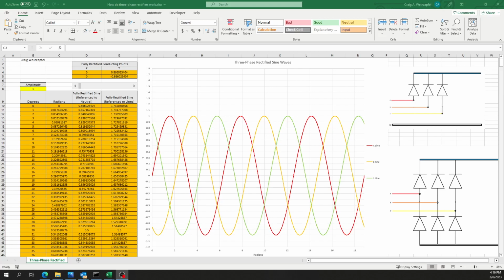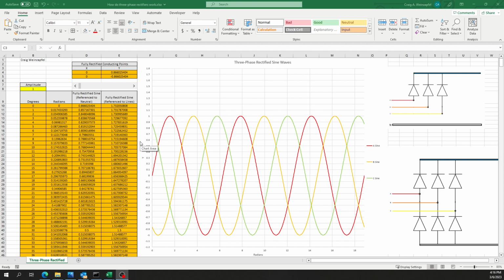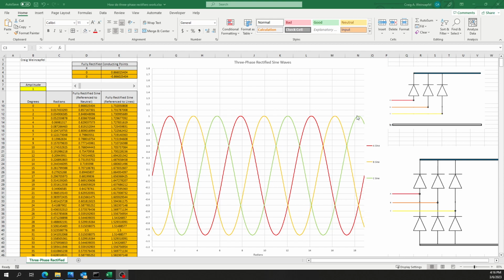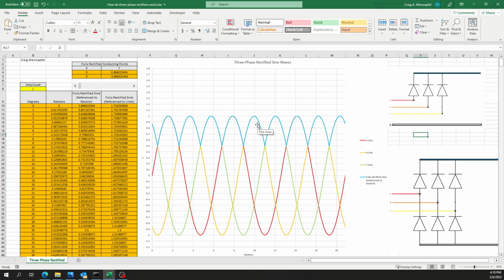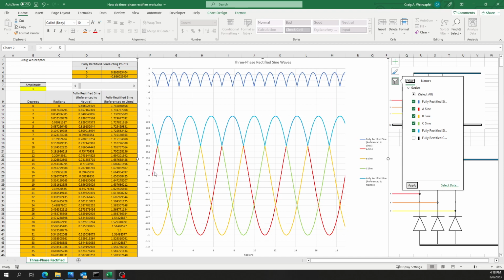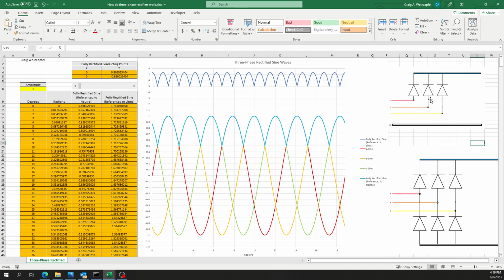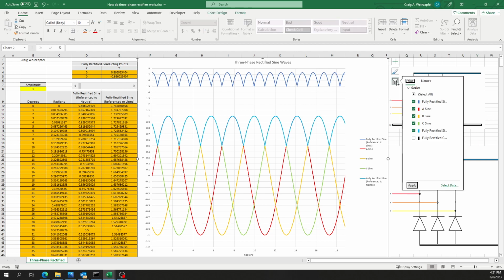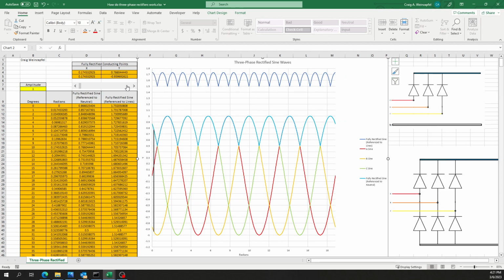How do three phase rectifiers work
In this video I show you how a 3 phase static rectifier works. I show 2 forms of three phase rectifiers and discuss some of the benefits of each. Rectifiers are used to convert a signal or wave form the oscillates above and below a "zero" value to a value that is only above the "zero" value or only below the "zero" value.
Three phase rectifiers are used very frequently on the front-end of variable frequency drives (VFDs).